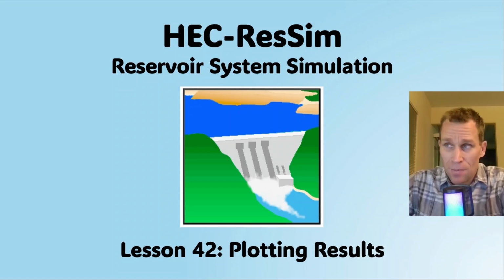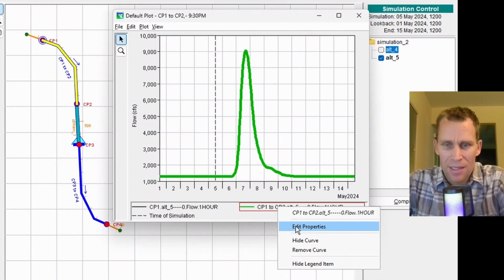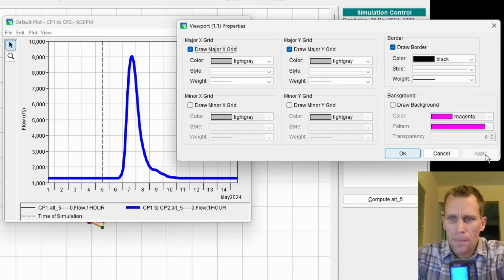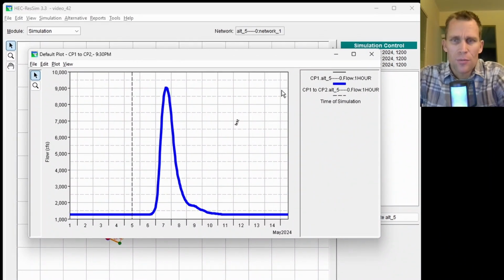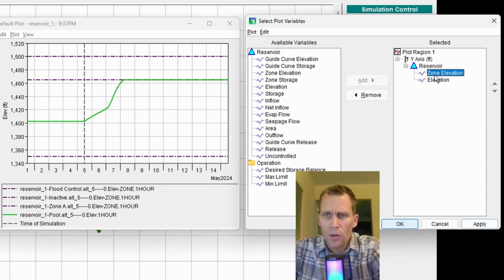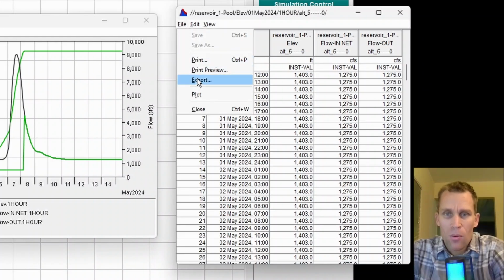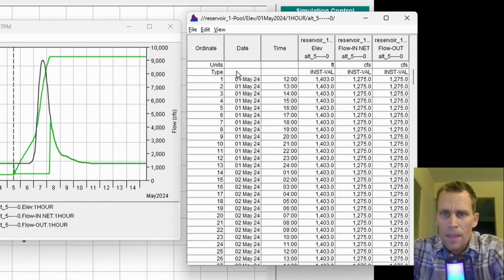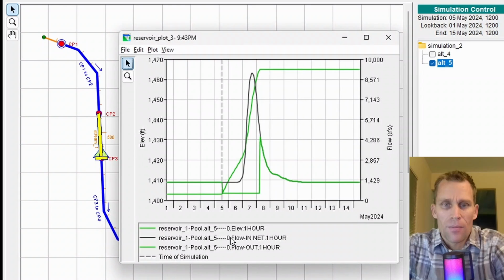HEC ResSim Lesson 42 - Plotting Results